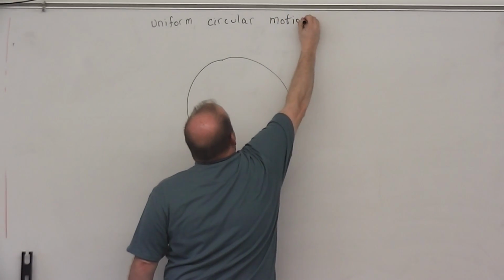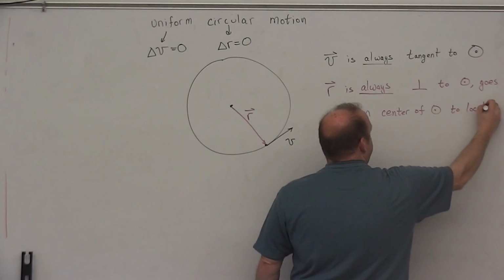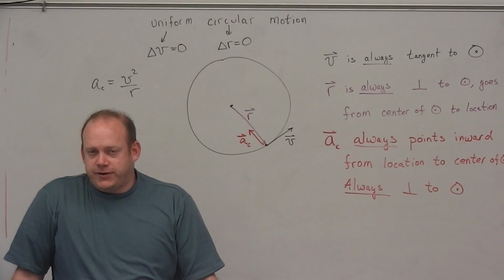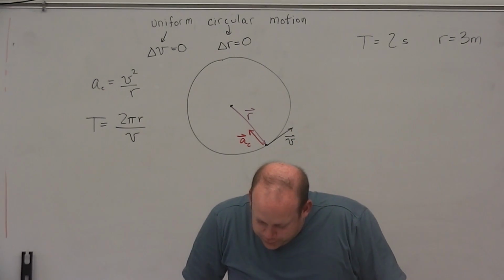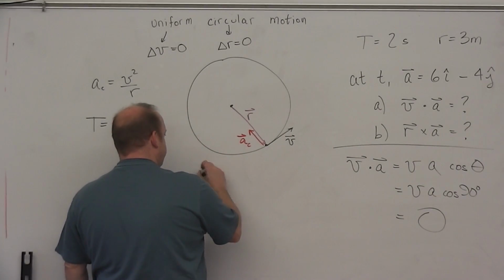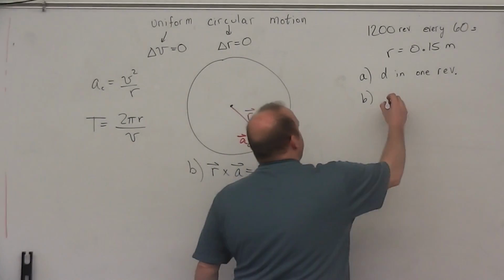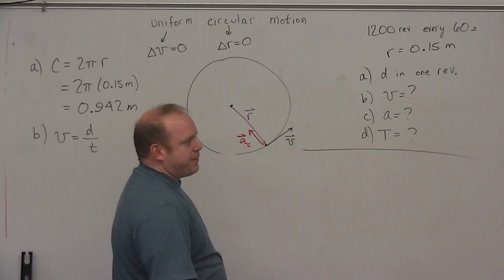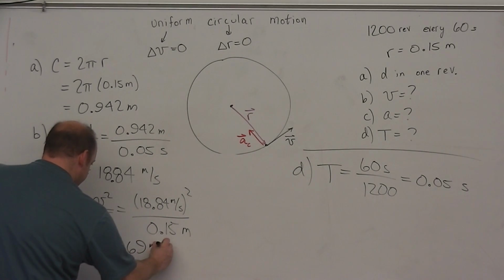Uniform Circular Motion